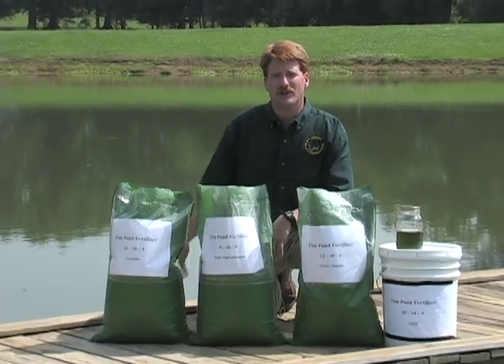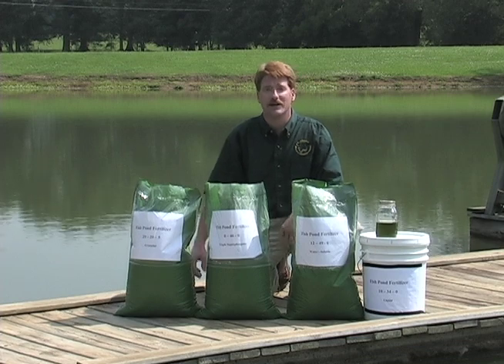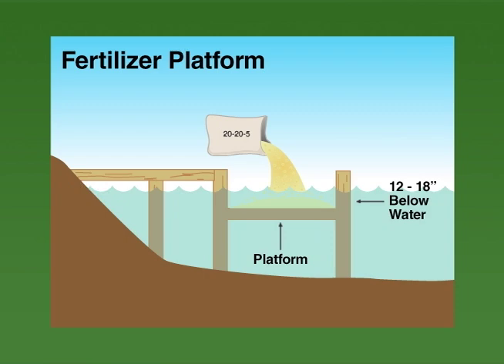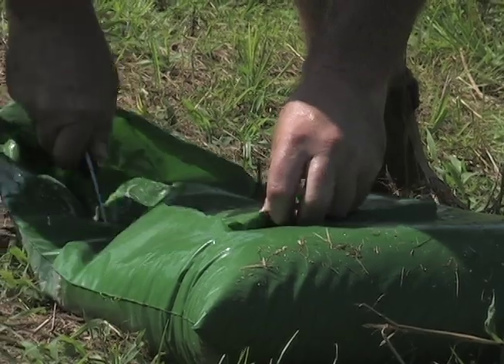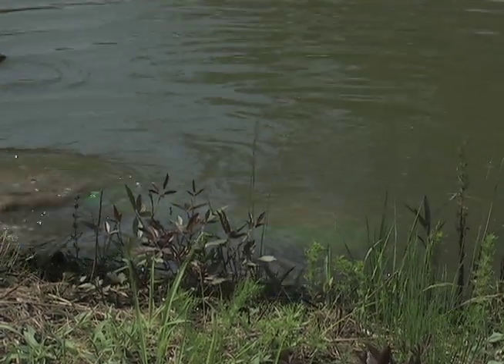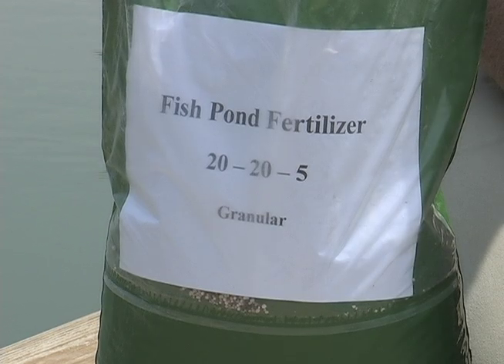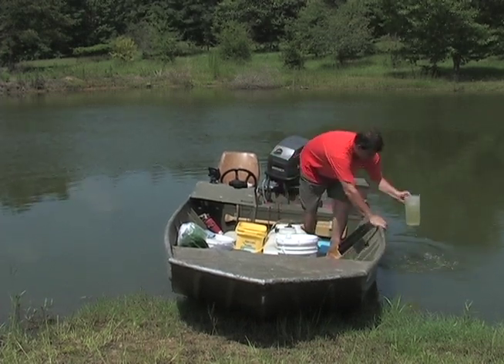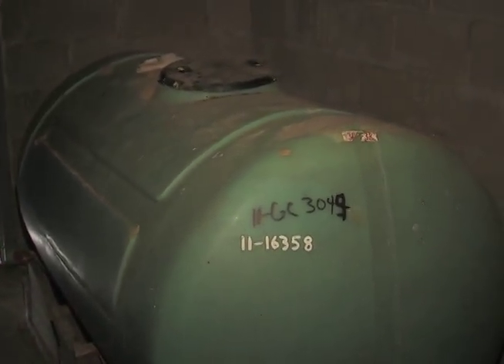Fertilizer types & application methods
The types and application methods of fertilizers are discussed in this video.